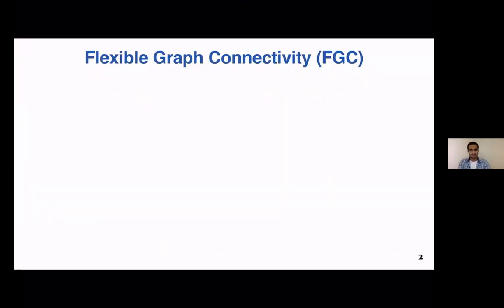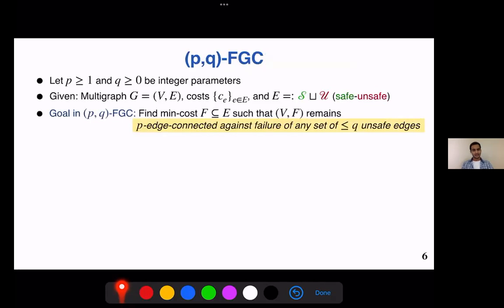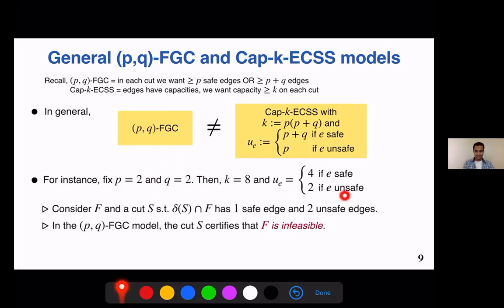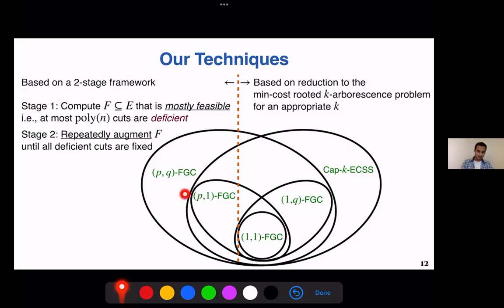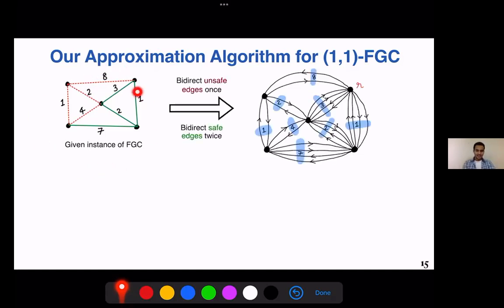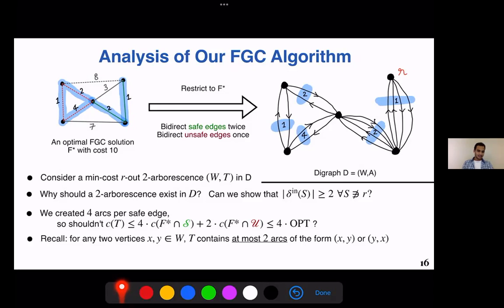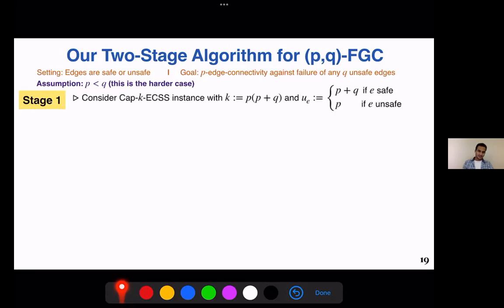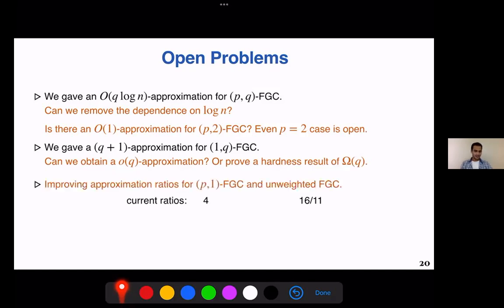Approximation Algorithms for Flexible Graph Connectivity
"Approximation Algorithms for Flexible Graph Connectivity" Sylvia Boyd, Joe Cheriyan, Arash Haddadan and Sharat Ibrahimpur